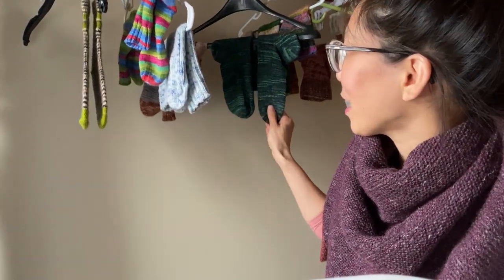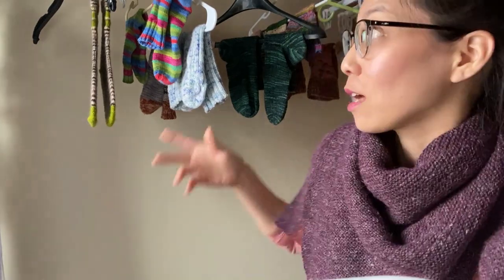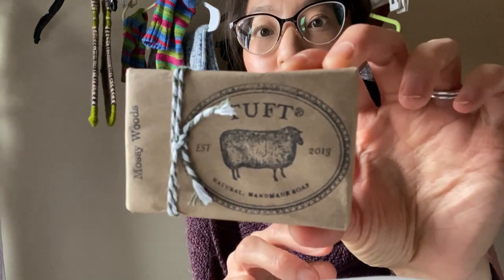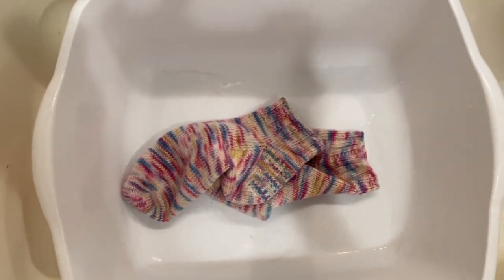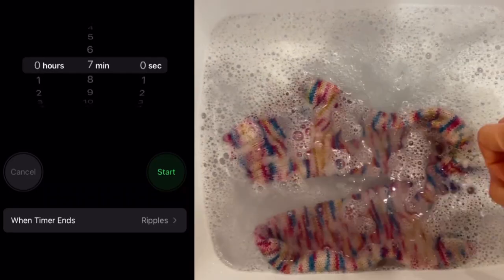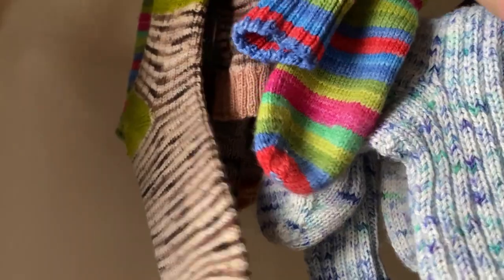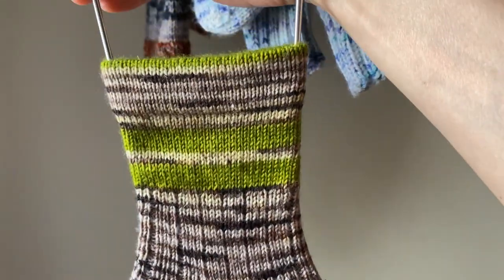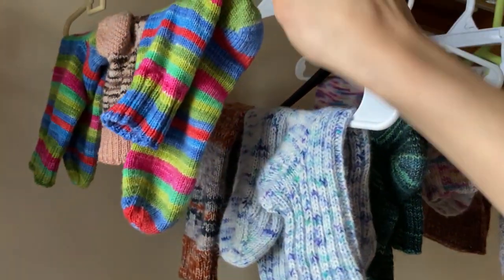Washing Handknit Wool Socks | Edible Thoughts Makes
Hello!
Welcome to Edible Thoughts Makes. My name is Stephanie (she/her). In this video I share with you how I wash my handknit wool socks!

Generally, socks made from superwash wool yarns can tolerate gentle machine-washing (as described in video) but note that projects made from non-superwash yarns should be washed by hand to lessen chances of felting, shrinking, and basically falling apart.

Using detergent made for wool can prolong the life of your wool items. If using detergent or soap that isn't specific for wool, look for detergents without optical brighteners, bleach, or enzymes which would otherwise break-down the protein in wool. That being said, hand-washing projects made from superwash yarns (instead of machine-washing) will their promote longevity and lessen color fading.

If HD-viewing 1080p or 720p is an option, select that for best resolution.

Closed captioning and video descriptions are included for accessibility (choose the non-auto-generated option).

Cheers!

**June 1, 2021 Notice on YouTube’s right to monetize: YouTube has the right to monetize all content on the platform and ads may appear on videos from channels not in the YouTube Partner Program.

**I do not profit off advertisements YouTube shows on my channel.